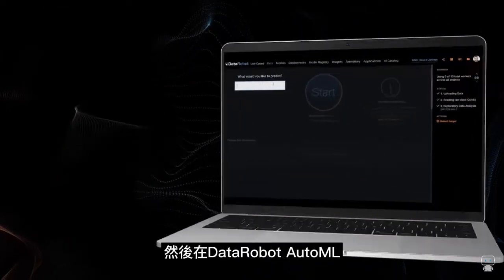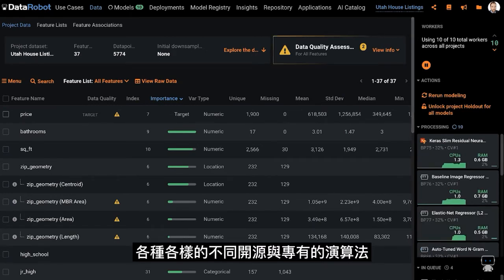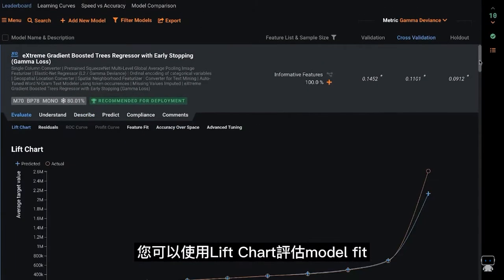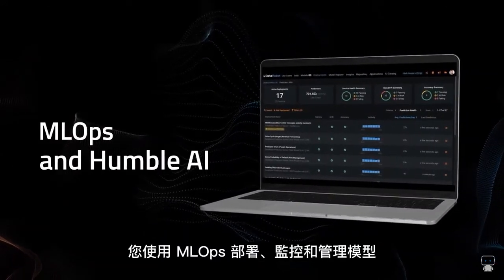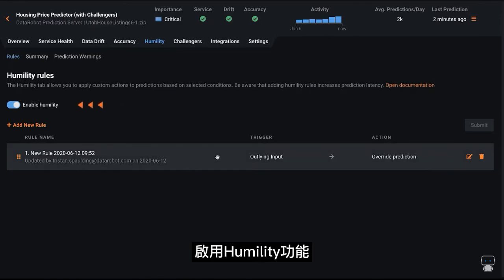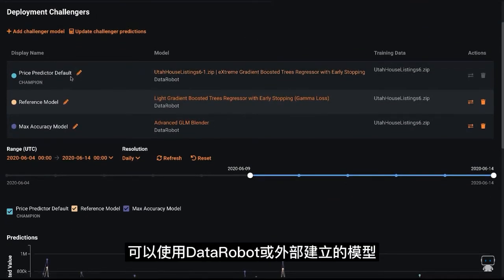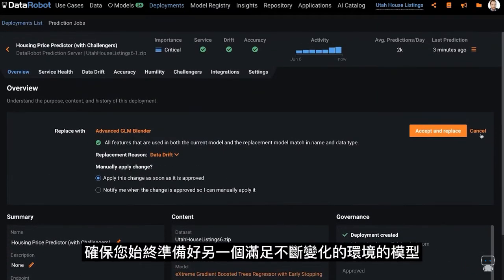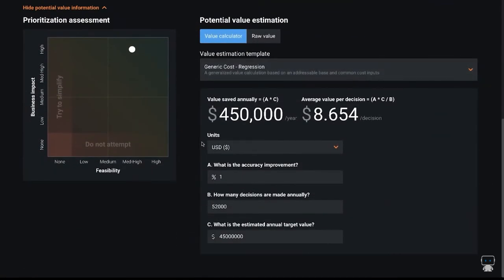DataRobot 平台介紹｜4分鐘看完 AutoML 與 MLOps 重點功能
DataRobot 是全球第一個創立 AutoML 解決方案的公司，目前市面各大 AI 平台中，DataRobot 是 2022 第三季 The Forrester Wave 報告中，精選 15 家 AI 與 ML 平台廠商的前三大領導品牌

DataRobot 以 AutoML 出發，能隨著台灣企業 AI 成熟度的逐步提升，滿足不同階段的需求，從一開始的 AutoML 出發到現在更為全面性的 Enterprise AI Platform MLOps，致力協助各產業與規模的企業都可快速採用 AI，轉為實際商業價值

0:00 房價預測說明
0:35 數據準備
0:55 DataRobot AutoML
01:32 容易理解的模型解釋
02:20 DataRobot MLOps 重點功能
03:08 持續性學習的 AI
03:50 計算ROI

PGi 樺鼎商業資訊是 DataRobot 在台灣的首家合作夥伴，超過4年密切合作